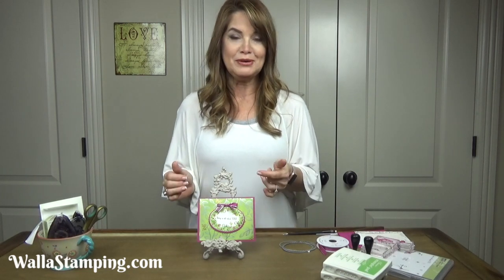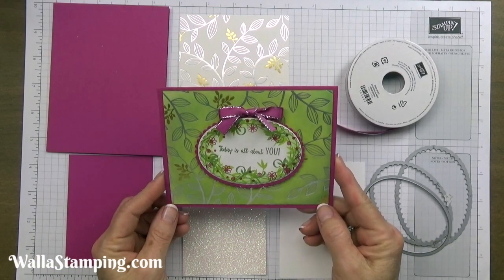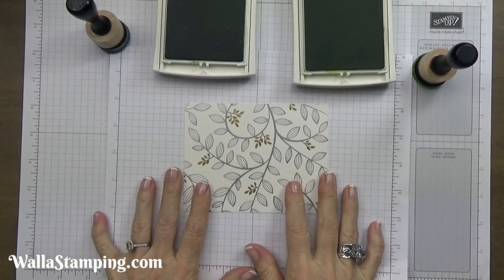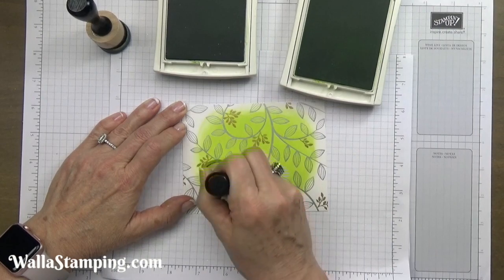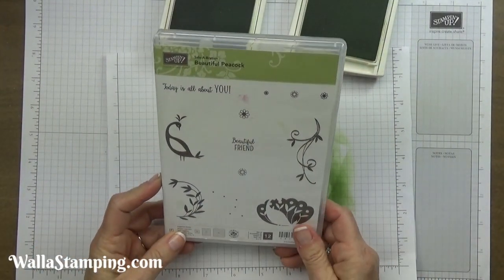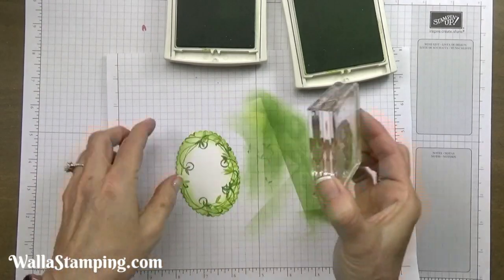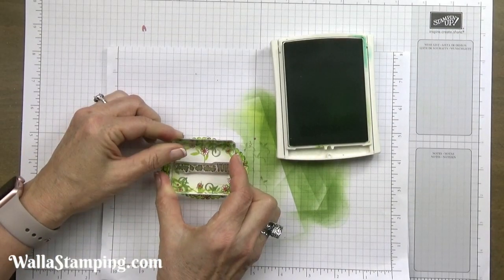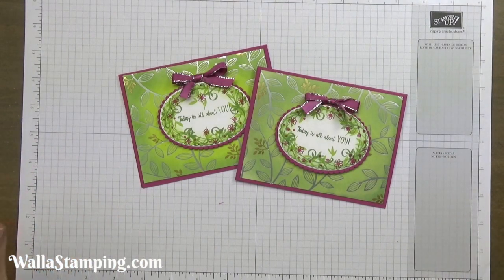Inking Backgrounds featuring Springtime Foils SDSP Mother's Day Card Series #5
Getting a beautiful inked background for your cards and other projects is so easy with this technique.  You are going to want to make lots of projects with this paper and this inking technique to get different looks out of just one paper.

Stampin’ Up! Demonstrator, Nina Suggs, from Walla Stamping, shares Inking Backgrounds featuring Springtime Foils SDSP Mother's Day Card Series #5 with you

Nina

Myths & Magic Glimmer Paper 6" X 6" (15.2 X 15.2 Cm) [145601] - Price: $15.00